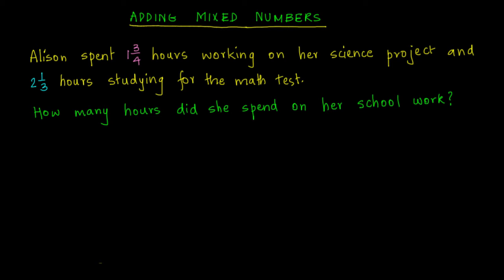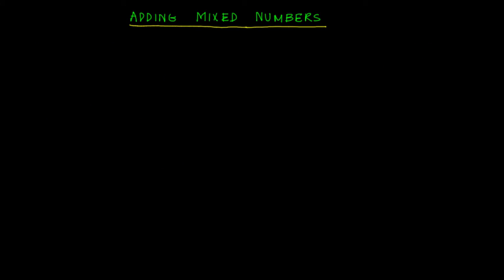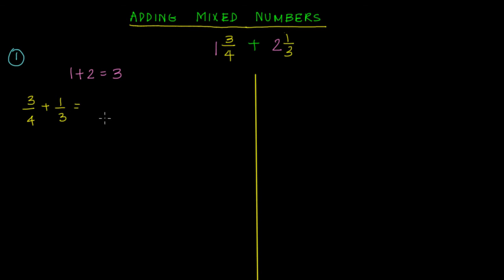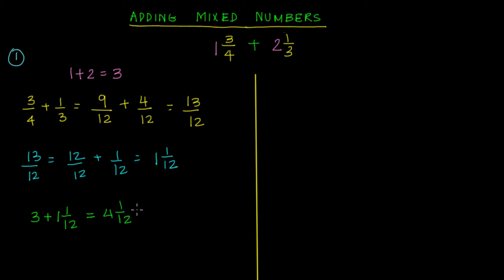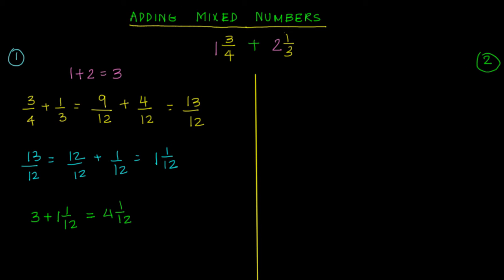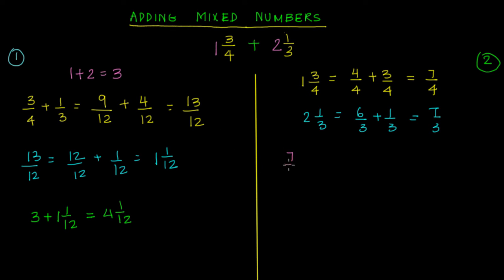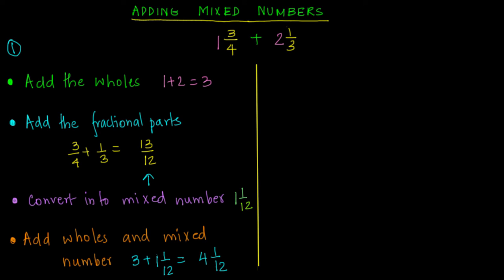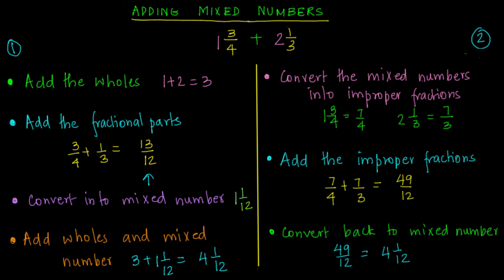Adding mixed numbers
This video shows you how to add mixed numbers using two different methods.